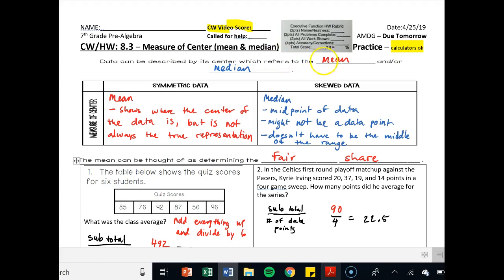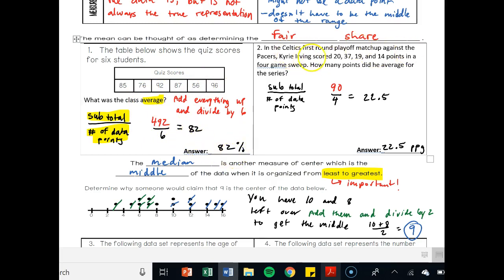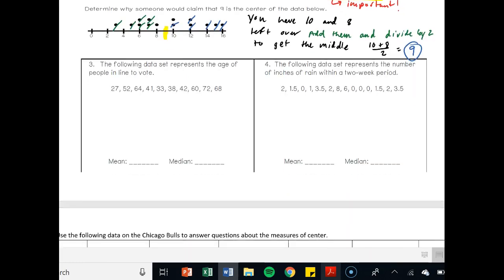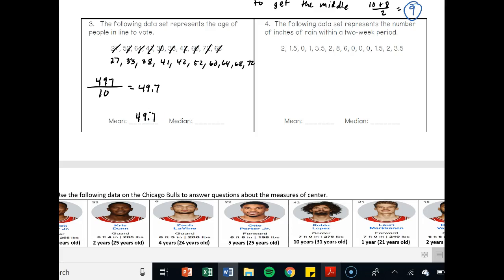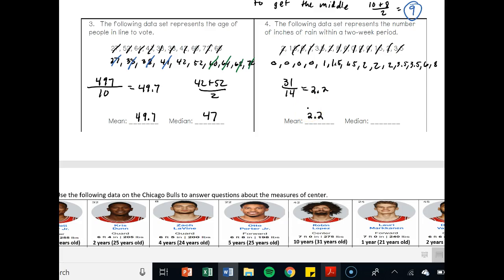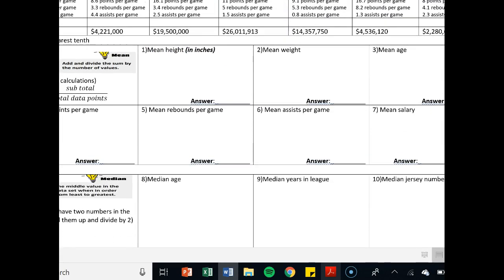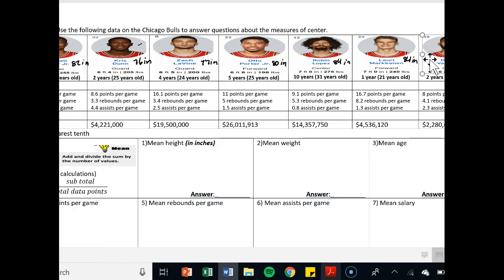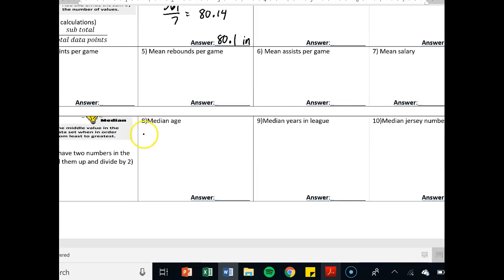CW/HW 8.3 - Measure of Center (mean & median)